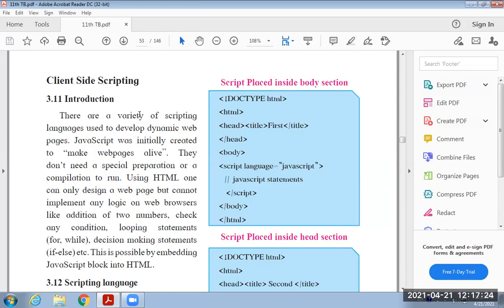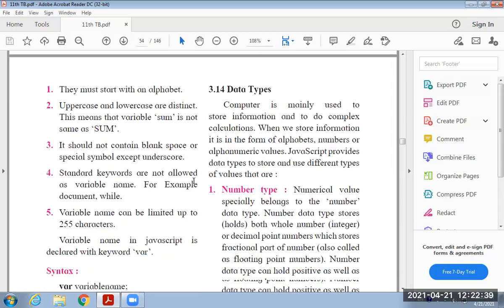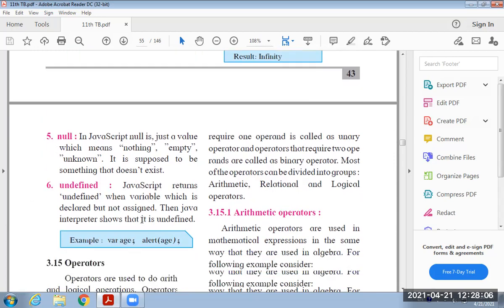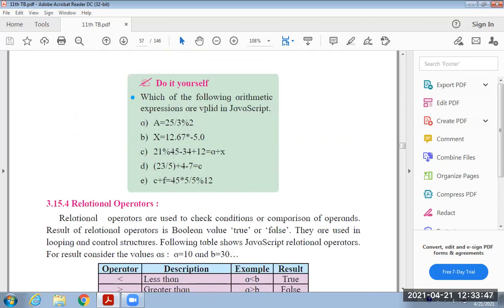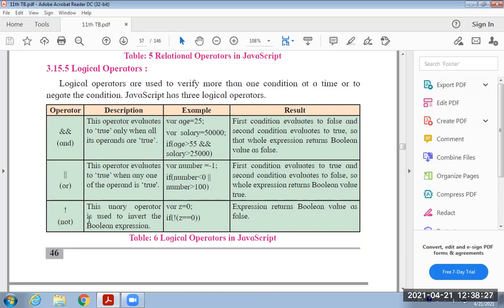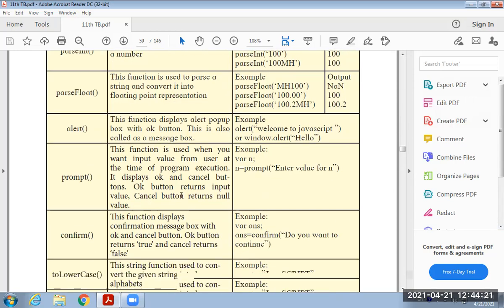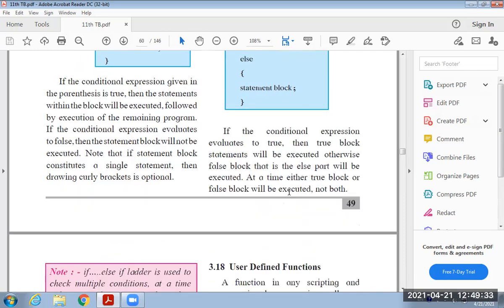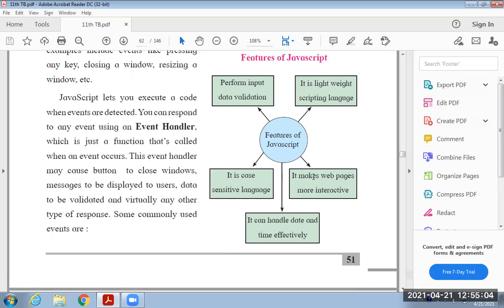11 - IT Lesson 3 Lecture No 5 JavaScript